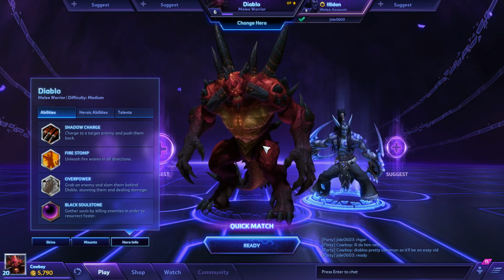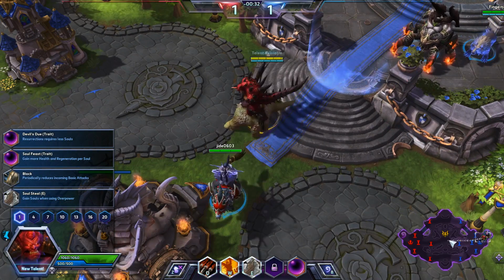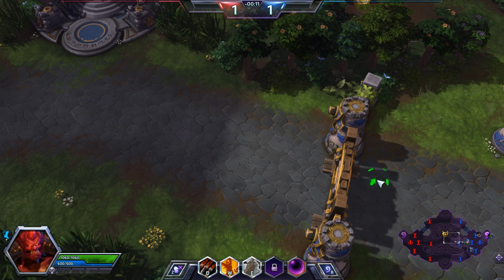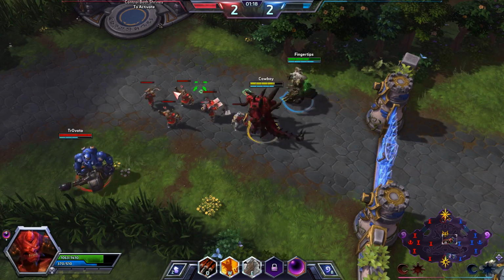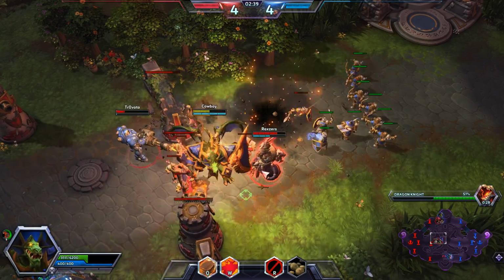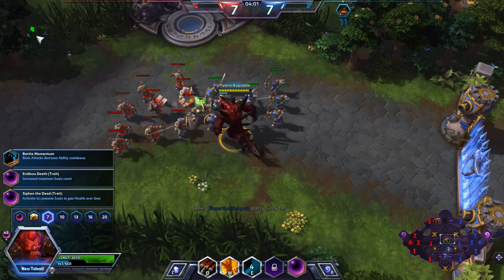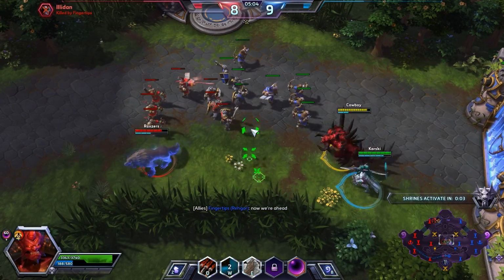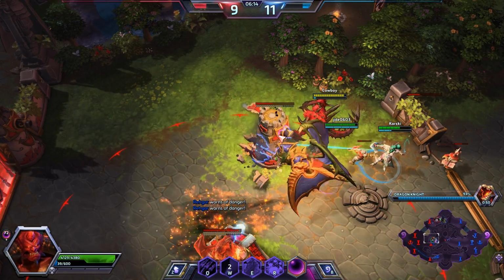Heroes of the Storm - Diablo Guide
Heroes of the Storm is a raucous online team brawler starring your favorite Blizzard characters. Build and customize heroes from across every Blizzard universe to suit your play style. Team up with your friends and engage in fast-paced mayhem across varied battlegrounds that impact strategy and change the way you play the game.

Heroes represents more than 20 years of Blizzard gaming history, settings, and iconic characters, all mashed up into an epic, off-the-wall team brawler. Fight out classic showdowns such as Tyrael vs. Diablo and Arthas vs. Uther, or settle those late-night debates you’ve had about who’s the stronger leader—Raynor or Thrall? Could Zeratul take down Illidan in a fight? Who’s more badass . . . Kerrigan or the Demon Hunter from Diablo III? The combinations of Blizzard heroes and universes are endless.

Heroes of the Storm offers plenty of ways to customize how your hero fights and looks. You’ll choose from an array of unique masteries, heroic abilities, and combat styles that can fundamentally change the way each hero does battle. Skins round out the appearance of your hero, while mounts get you around the battleground in speed and in style. Is that Raynor riding a rainbow pony?